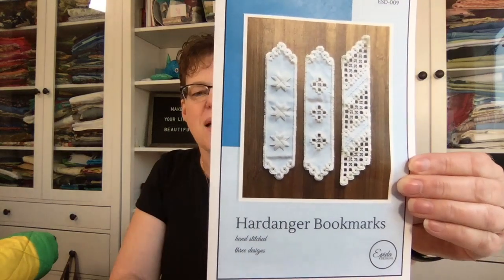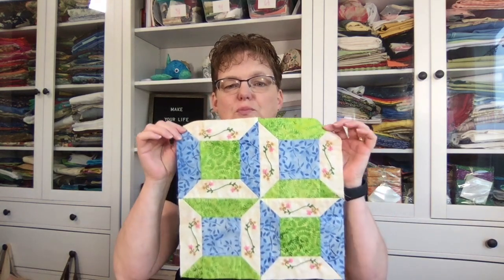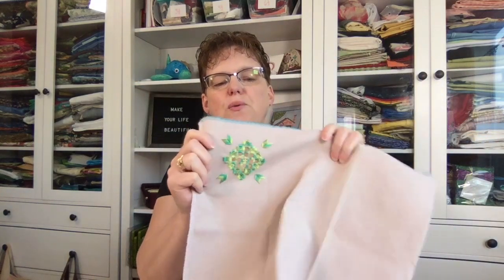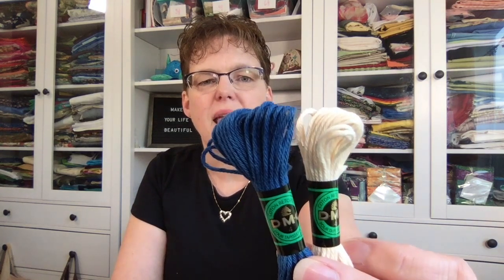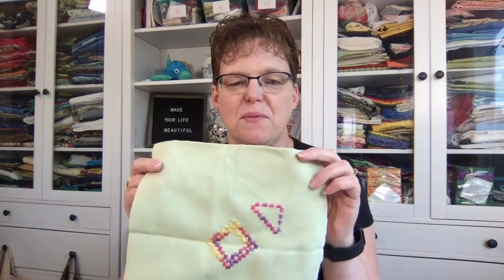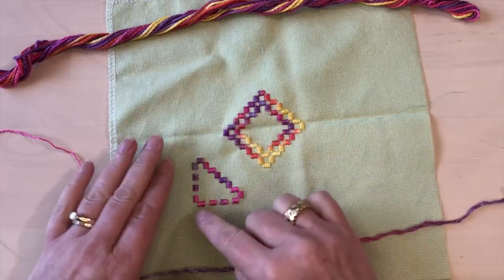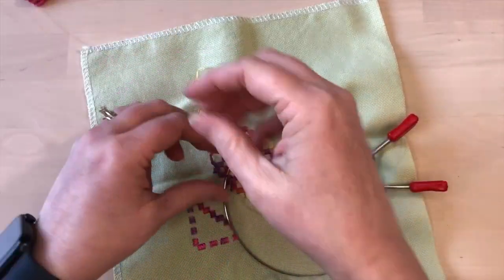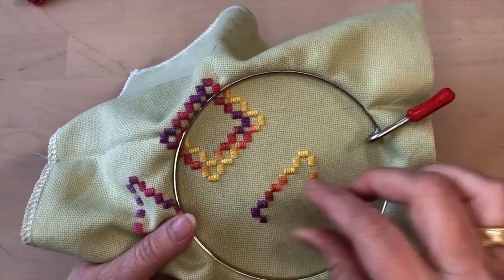Flosstube #5 - Finished projects, new stuff & hardanger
This is what I've been working on for the past few weeks.